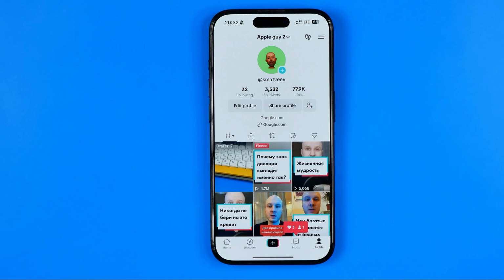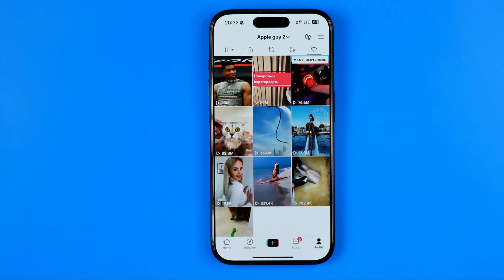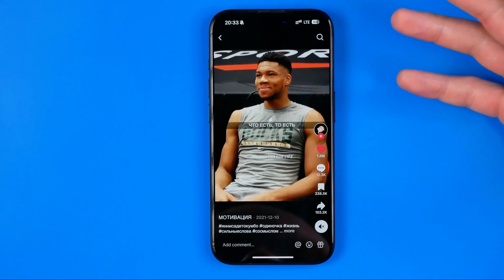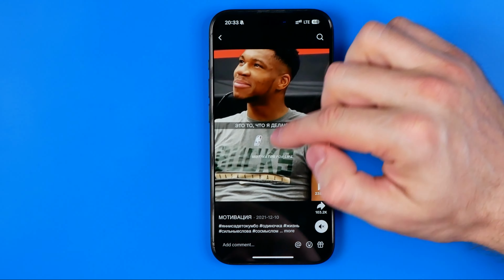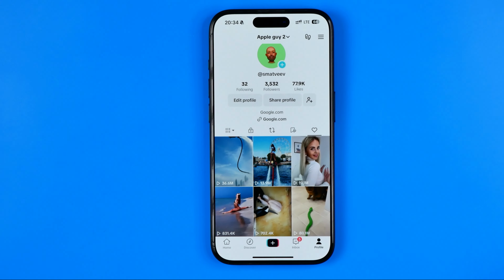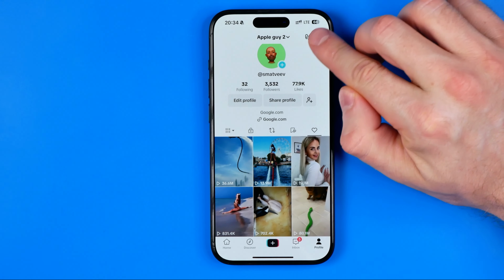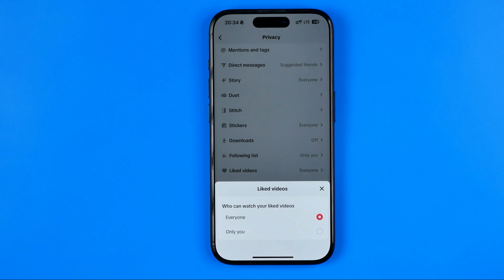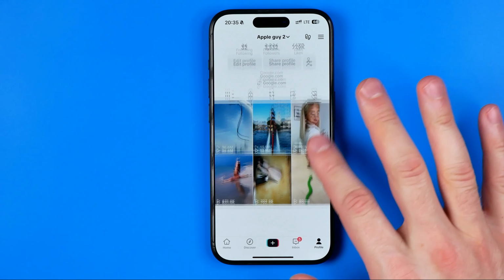How to Delete All Liked Videos on Tiktok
Here's how to delete all liked videos on tiktok at once! In this video I will show you how to delete liked videos on tiktok. Be sure to watch the video to the very end. You will learn how to delete all the videos you liked on tiktok at once. That's easy and simple to do!